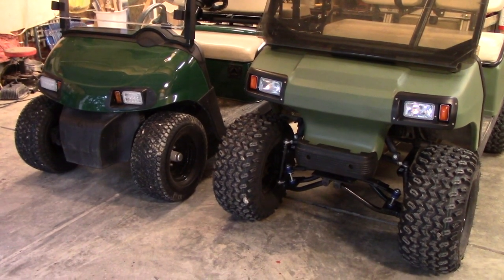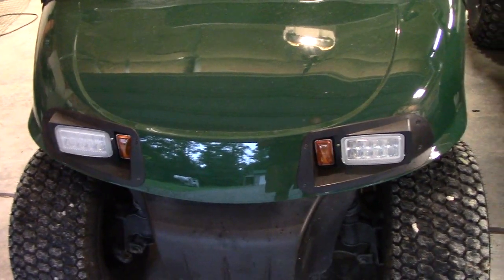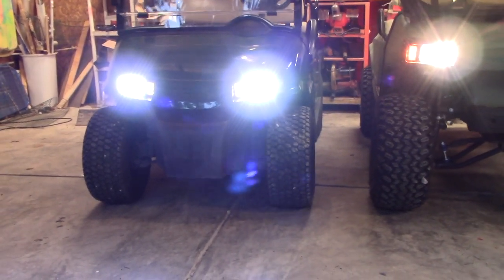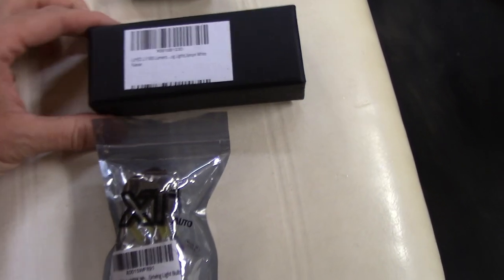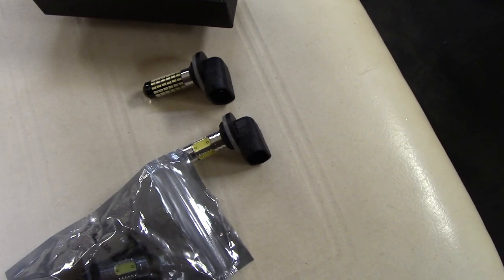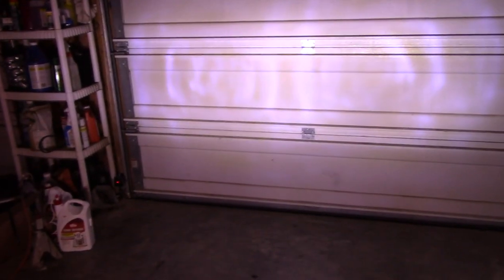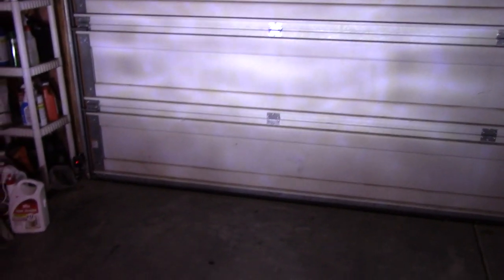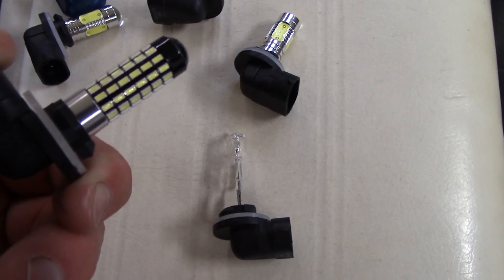Golf Cart LED Headlight Bulb Upgrade Club Car DS EZGO TXT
I'm comparing 2 inexpensive LED bulb replacements for my Club Car DS halogen headlight bulbs.  In stock form they don't work well at all and most of the problem is due to the aiming and position of the bulb itself.  The bulb I ended up using is listed
The other pair I tested are these